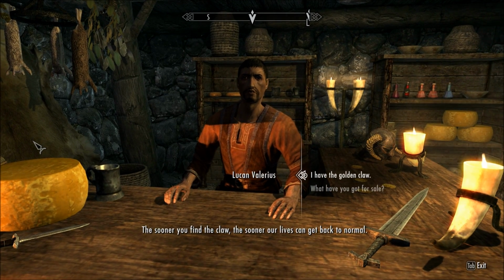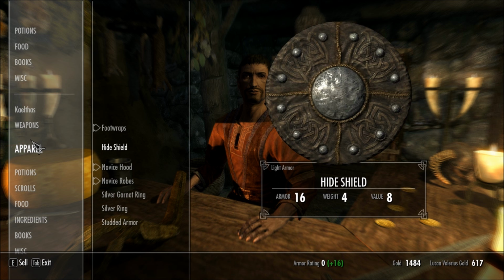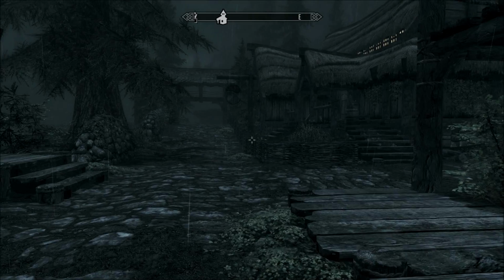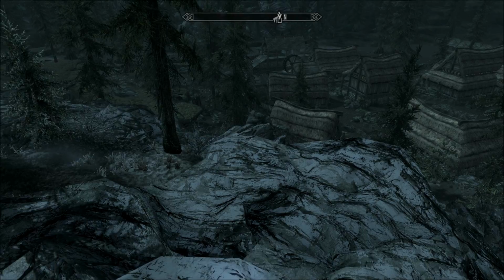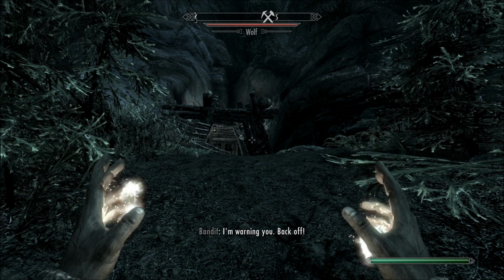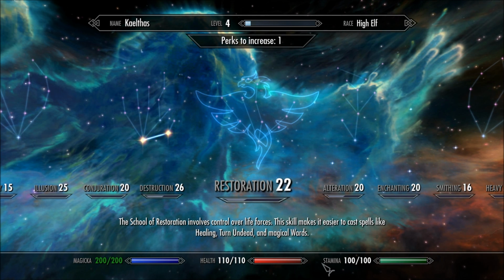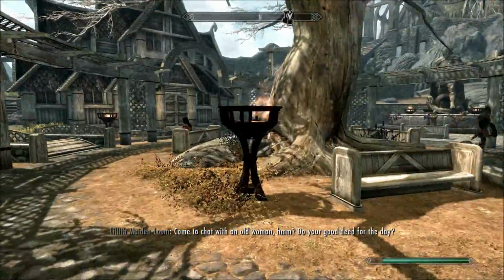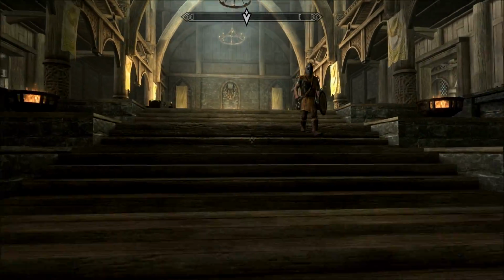Skyrim Mage Walkthrough P4: Leaving Riverwood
Welcome to The Elder Scrolls V: Skyrim! This is a video walk through of one 'random' dungeon: Embershard Mine, near Riverwood. I pick up a little gear and get ready to head out to Whiterun.

WARNING: Spoilers included! Some content HAS been edited out to streamline but there is still spoiling content!

If you like the video make sure you let Youtube know.